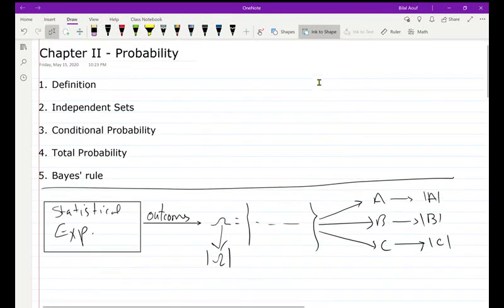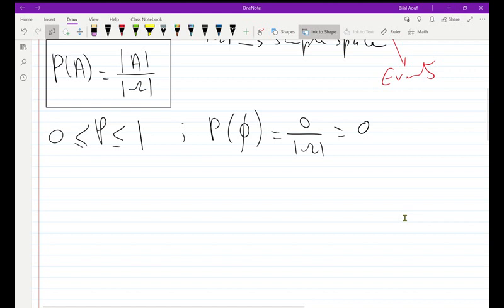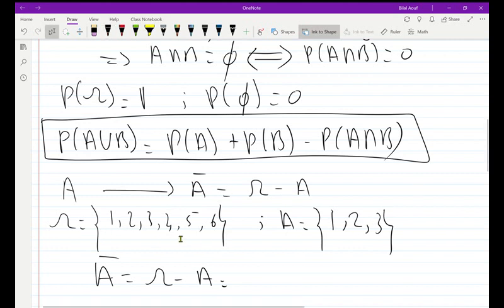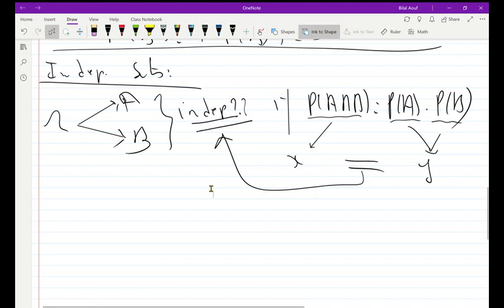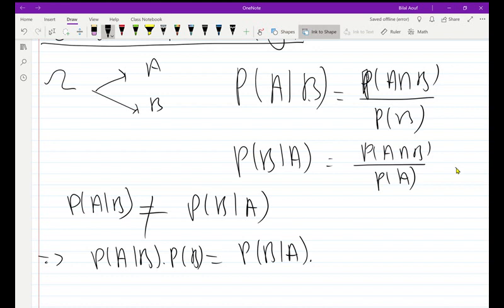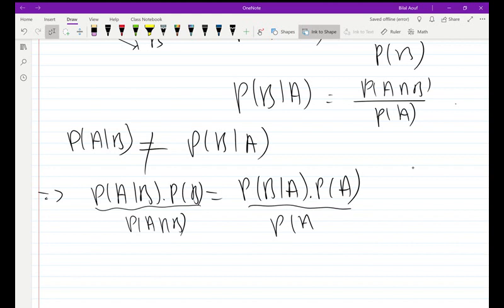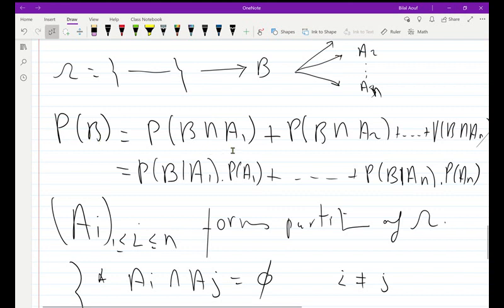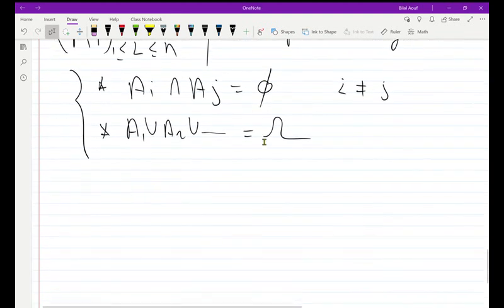Introduction to Probability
Probability - Full Explanation